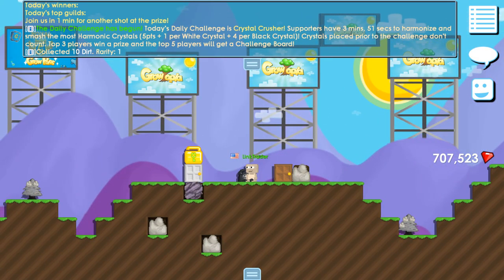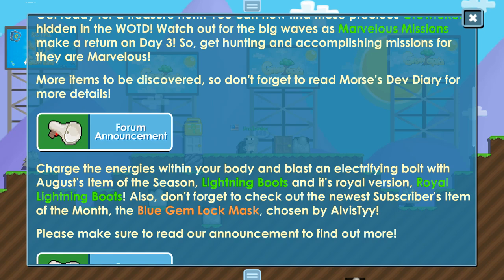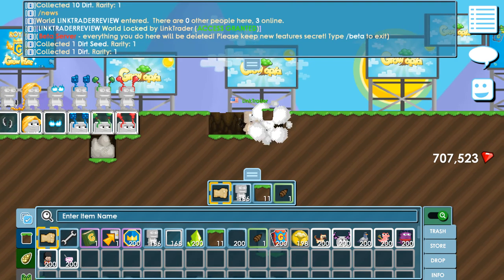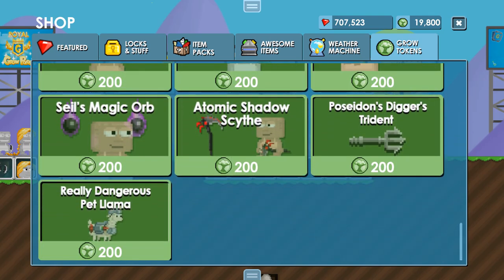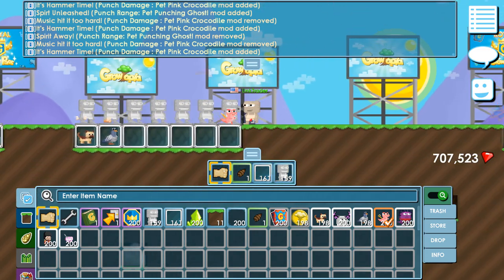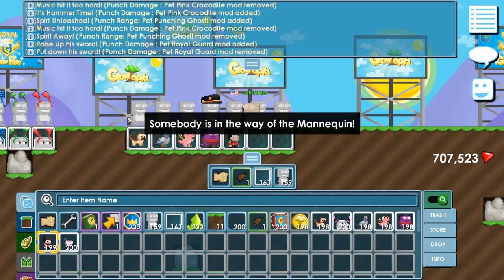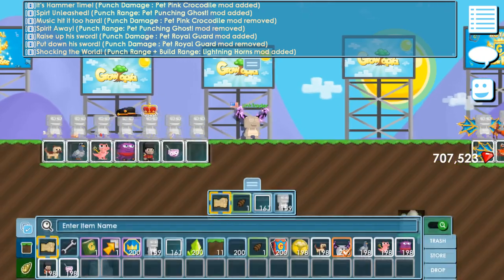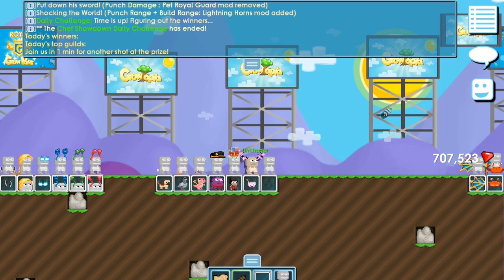PAW DAY 5 - New Pets + New Horn is Updated [OMG] │Growtopi a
🏆 It will be greatly Appricated